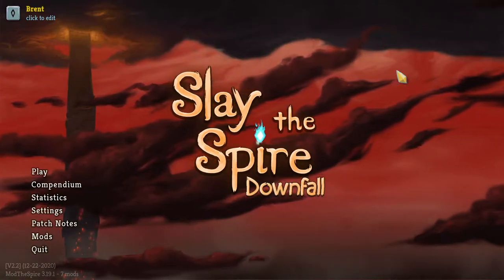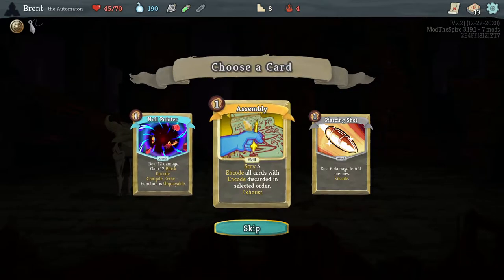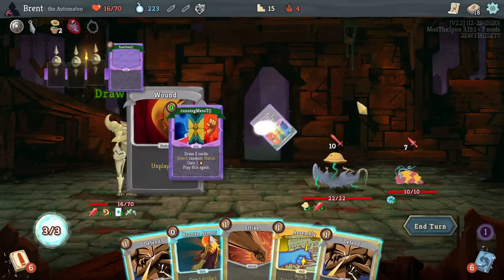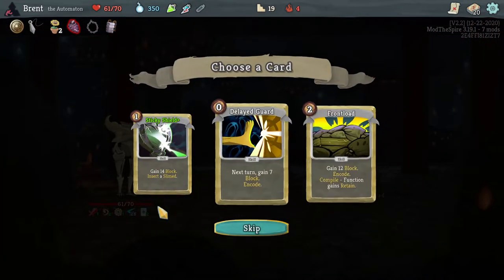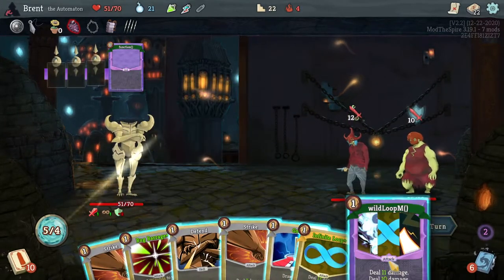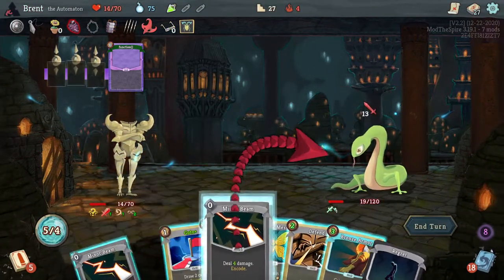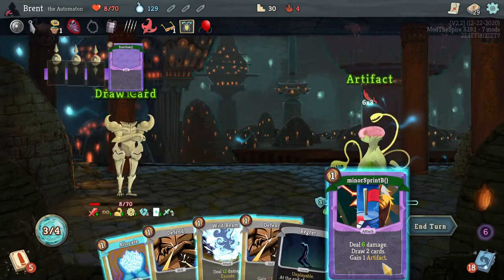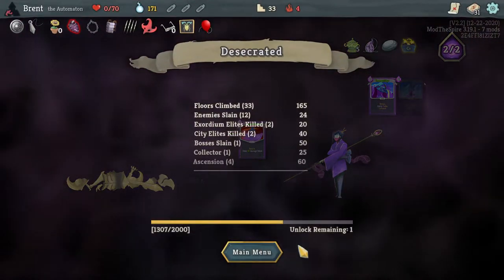Let's Play Slay the Spire Downfall Eps.88 "Status Shipped"